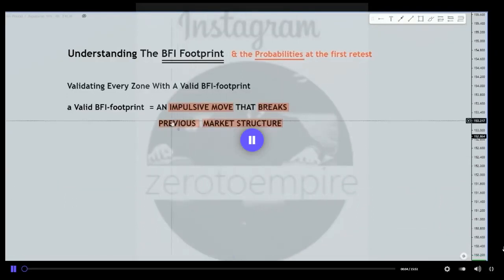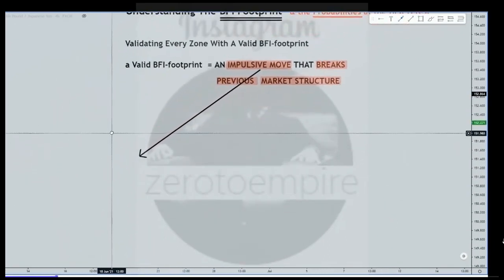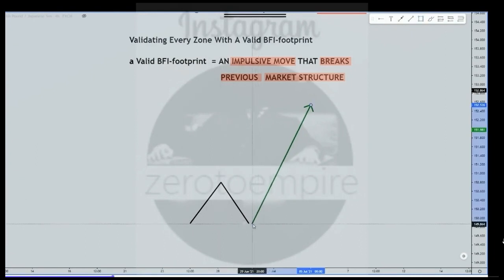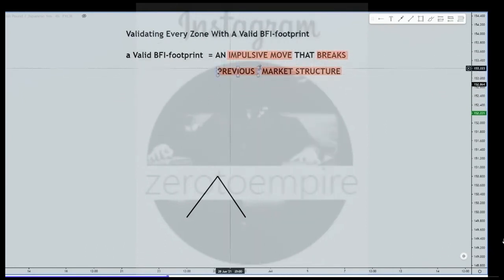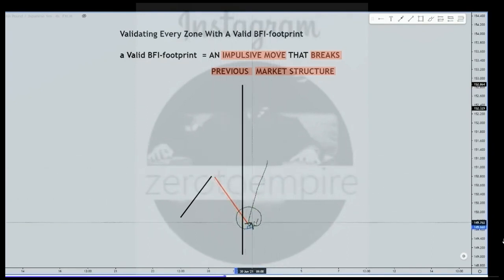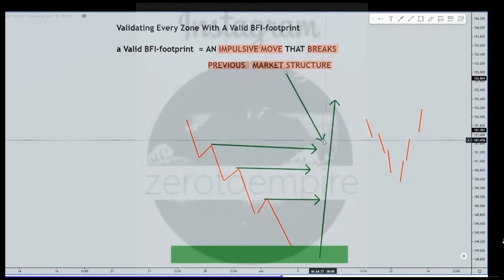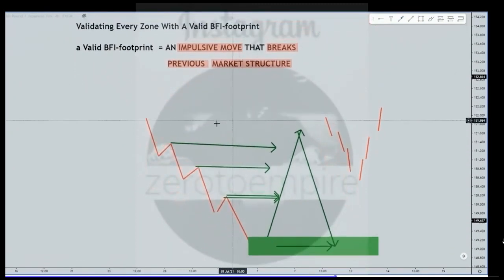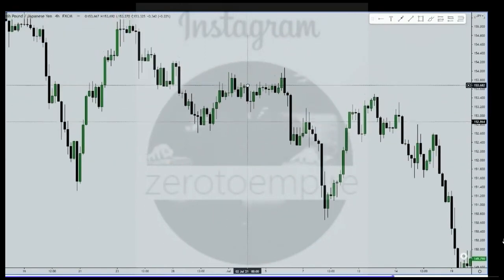Understanding BFI footprints